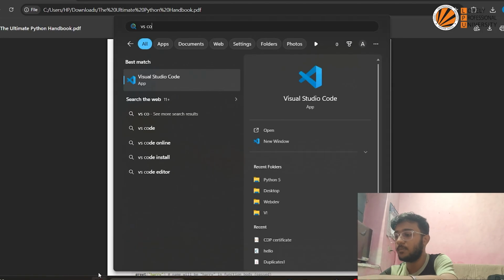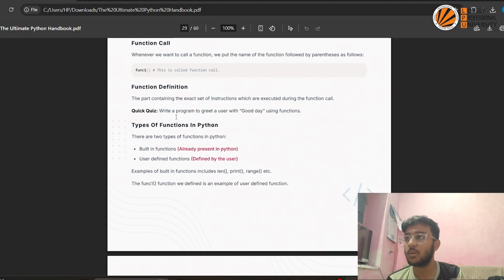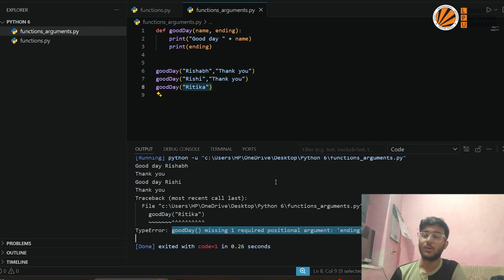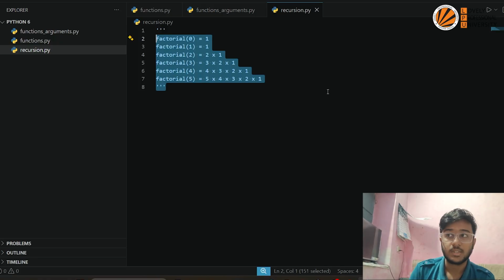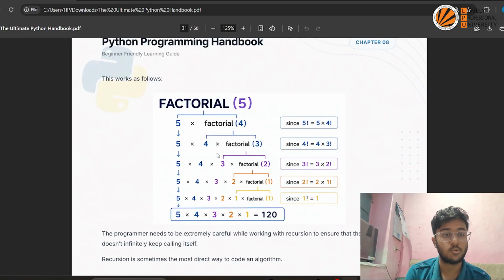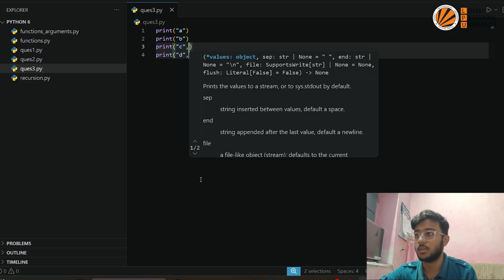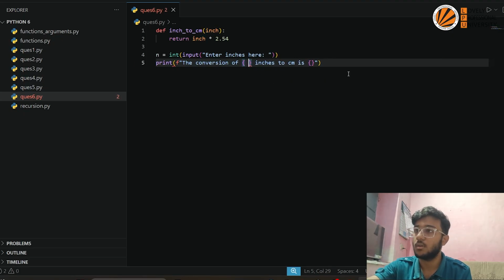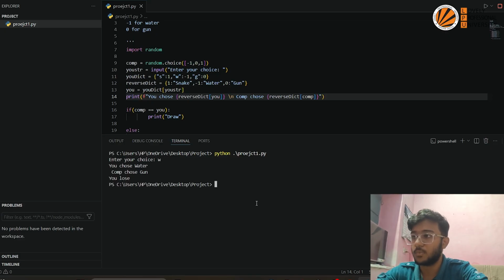Python Programming Course | Episode 6 | Python Functions & Recursion Explained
Welcome to Episode 6 of the Python Programming Course!

In this video, you'll learn about Python Functions and Recursion, two important concepts that help you write clean, reusable, and efficient programs. Functions allow you to organize your code into smaller, manageable blocks, while recursion enables a function to solve problems by calling itself.

In this video, you'll learn:

* Return Statement
* Recursive Functions
* Practical Coding Examples
* Practice Questions

By the end of this lesson, you'll understand how to create your own functions, reuse code effectively, and solve problems using recursion.

This course is suitable for:

* School Students
* College Students

Course Progress:

Episode 1 – Variables, Input() & Type Casting
Episode 2 – Strings, String Slicing & String Functions
Episode 3 – Lists, Tuples, Dictionaries & Sets
Episode 4 – Conditional Statements
Episode 5 – Master Python Loops, Break, Continue & Pass
Episode 6 – Python Functions & Recursion Explained